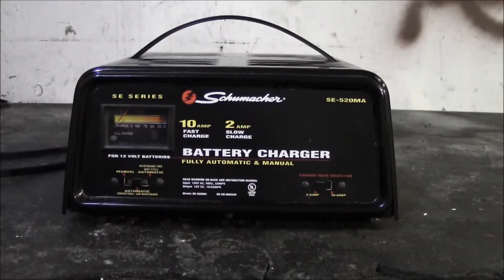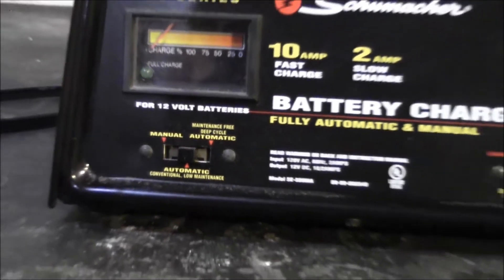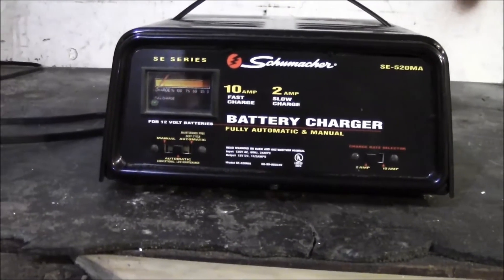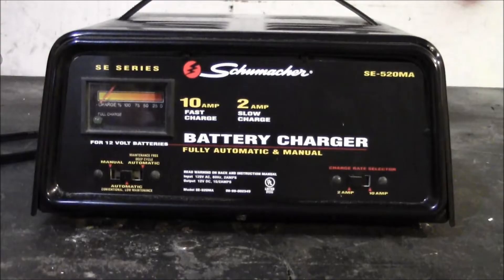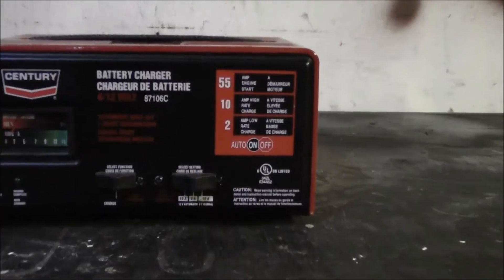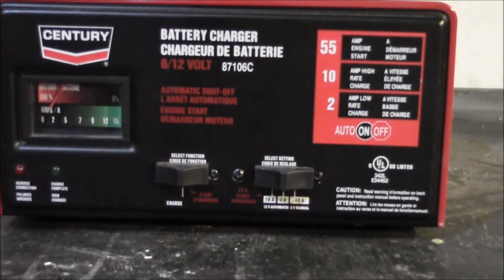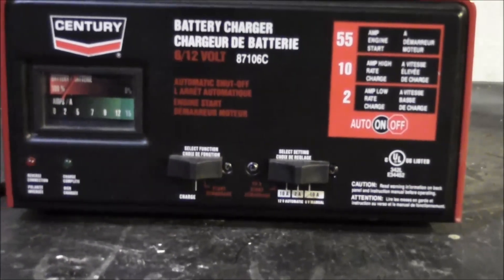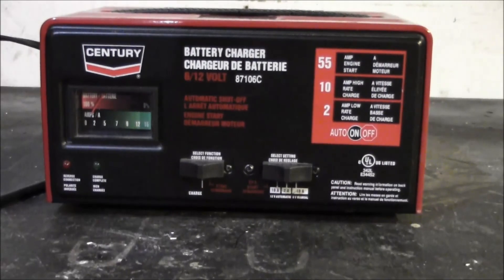What you need to know about battery chargers part 2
Century  87105C(not the charger in the video, manual only version)

fwh1979 is a participant in the Amazon Services Associates Program, an affiliate advertising program designed to provide a means for sites to earn advertising fees by advertising and linking to Amazon.com

fwh79 Recommended Garage ARSENAL:
1/2" Drive Torque Wrench
3M N95 Respirator with Valve
LIFT (Undisputed Best Ever!) Knee Pads